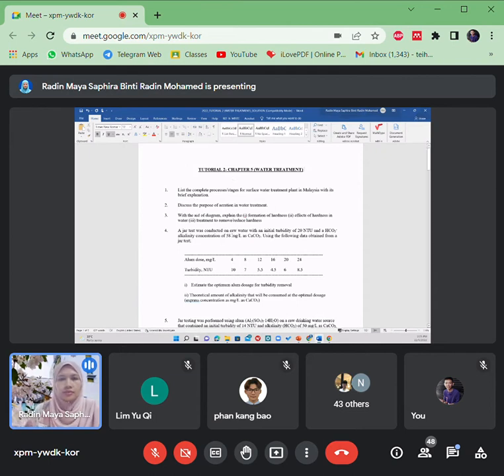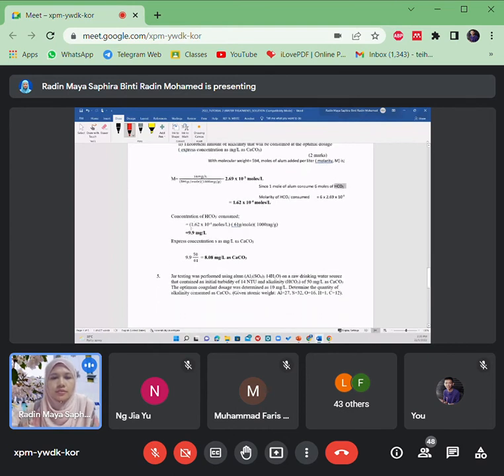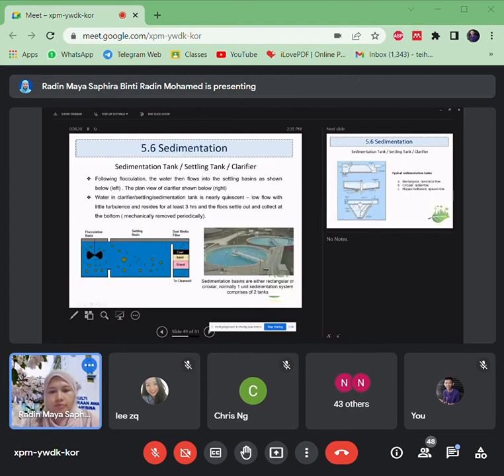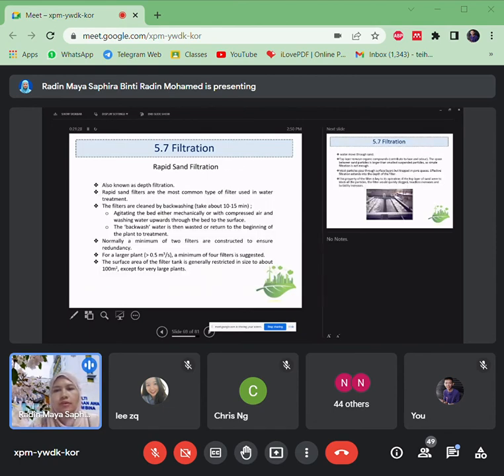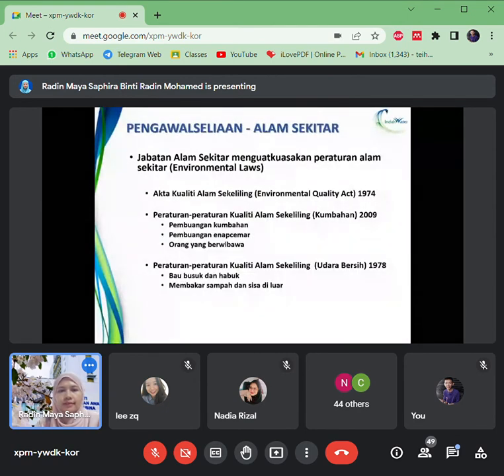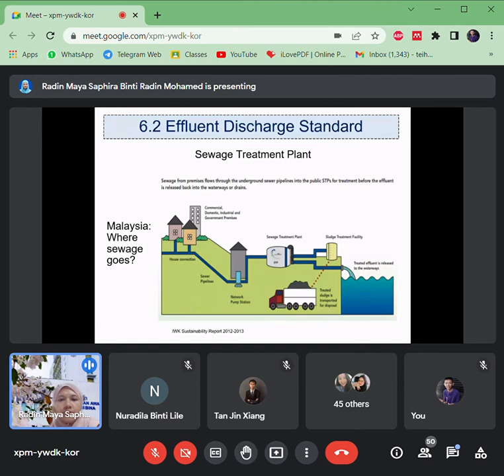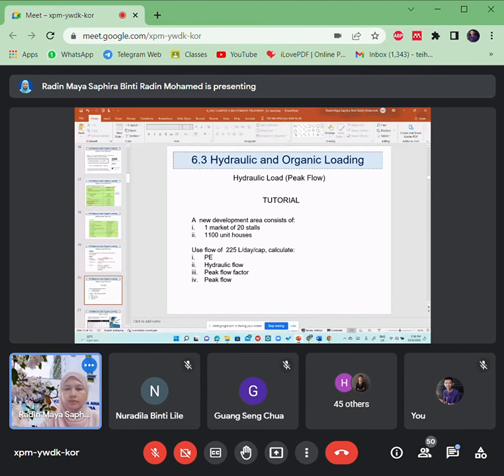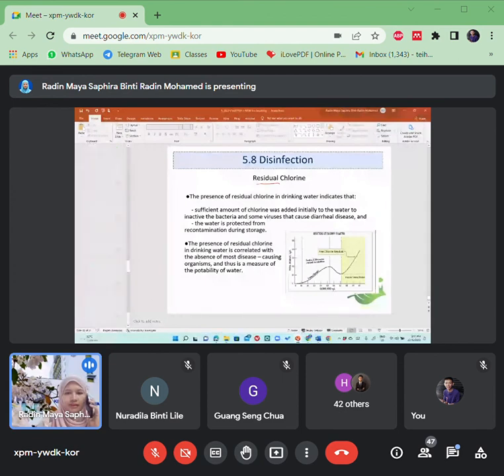environment 22.5.22 chp5,6